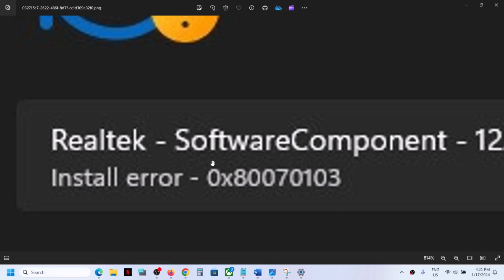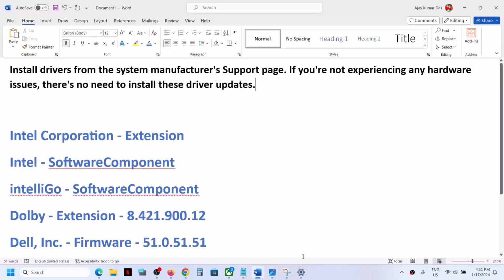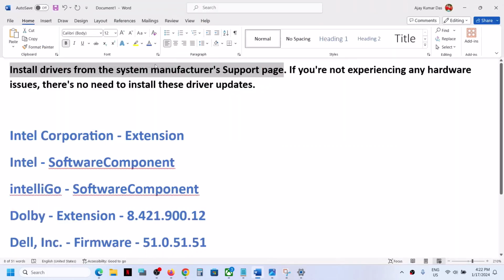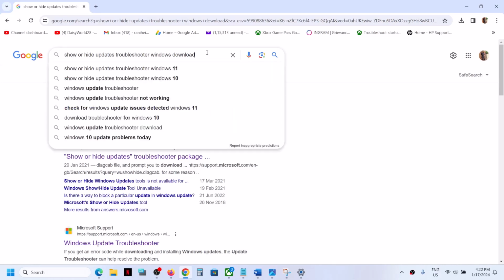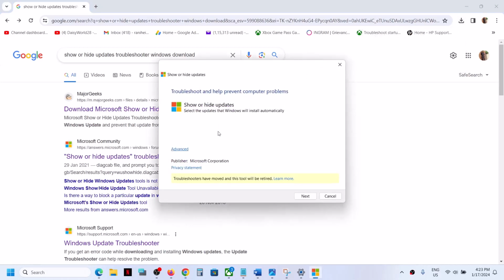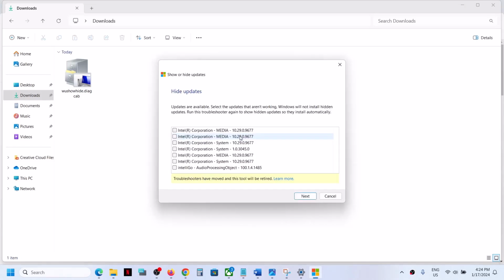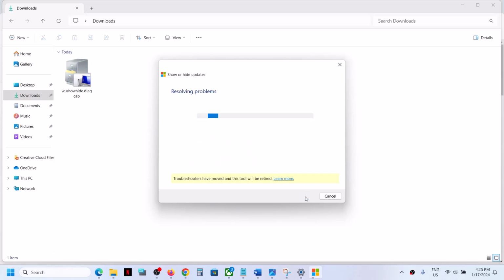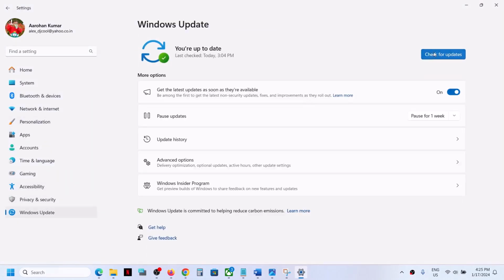Fix Intel Corporation Extension/Display/intelliGo Driver Install Error 0x80070103 Windows 11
Fix intelliGo - Extension/Intel Corporation - Extension/Intel Corporation - Display Driver Install Error 0x80070103 Windows 11